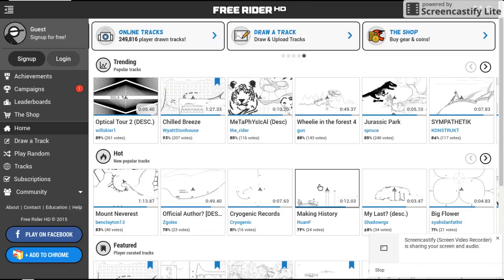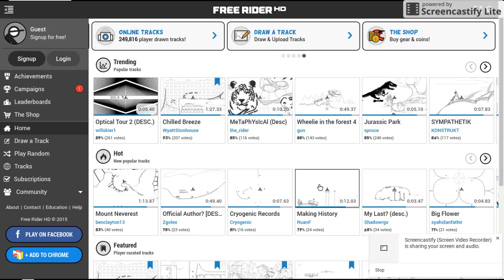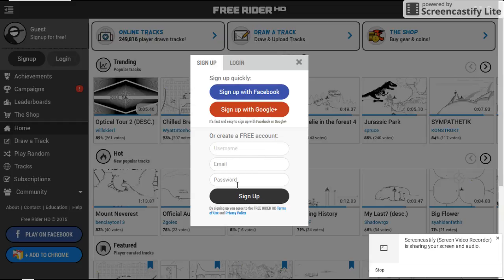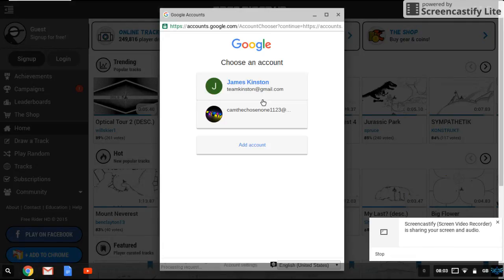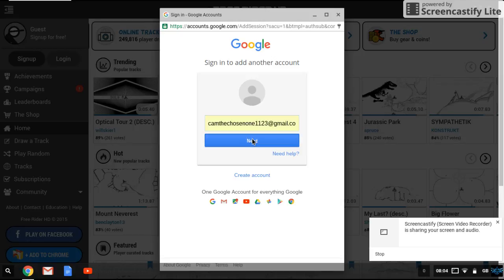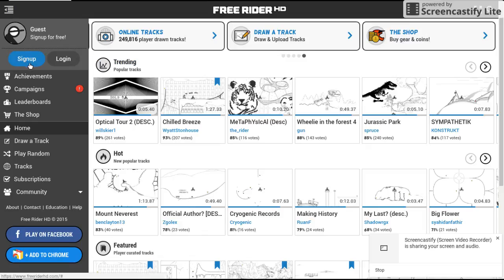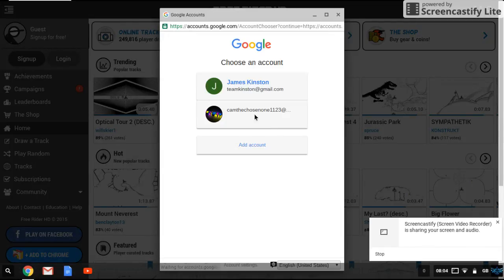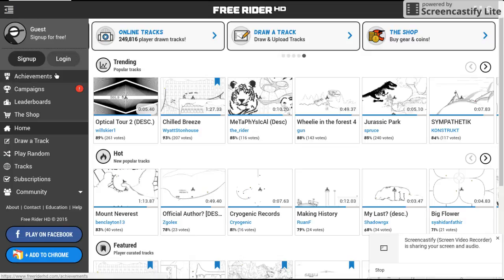How To sign in on Free Rider HD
This is recorded with screencastify.